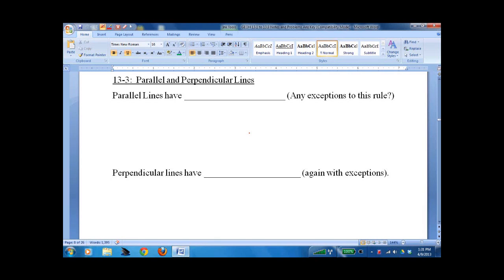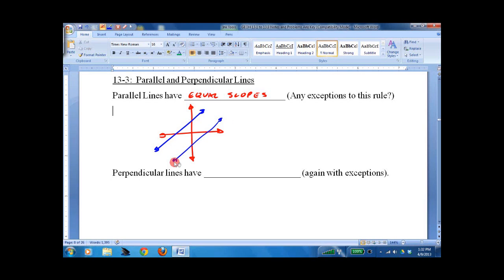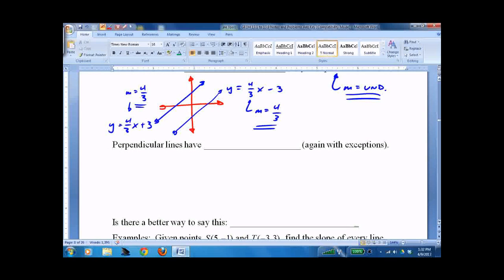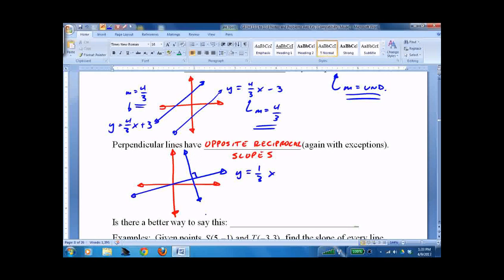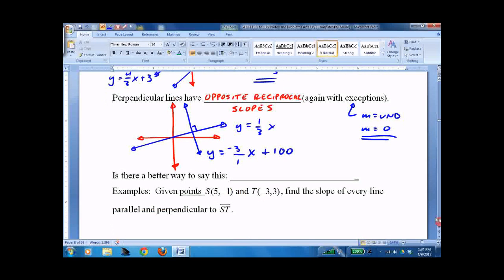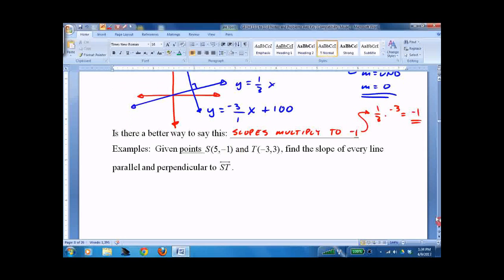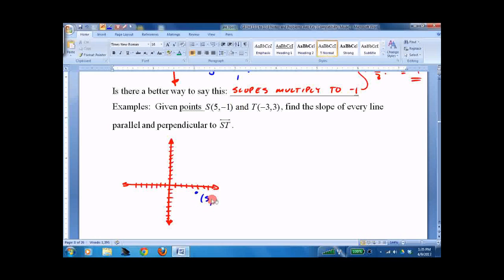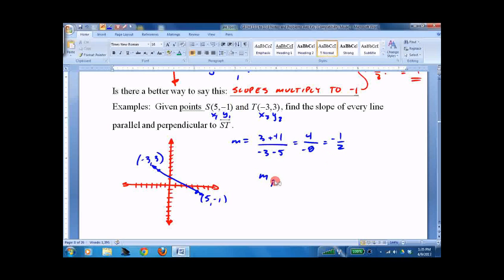HGEO 13.3 Parallel and Perpendicular Lines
Geometry lesson on parallel and perpendicular lines